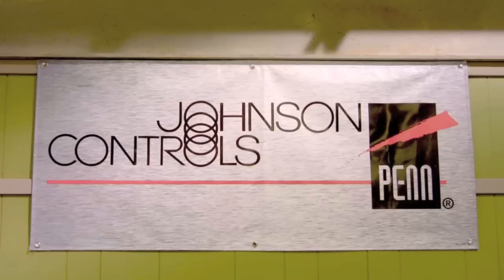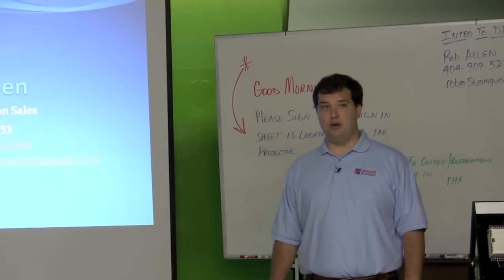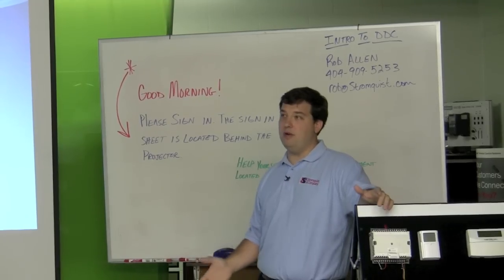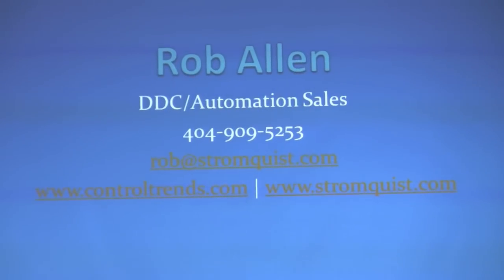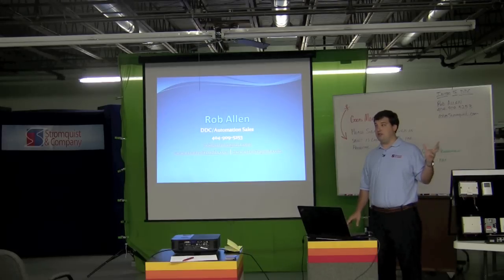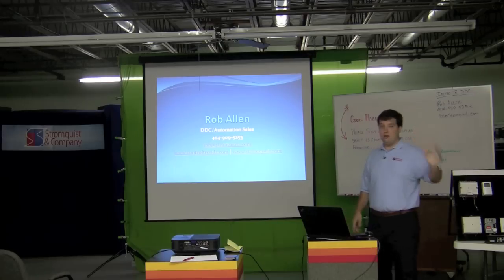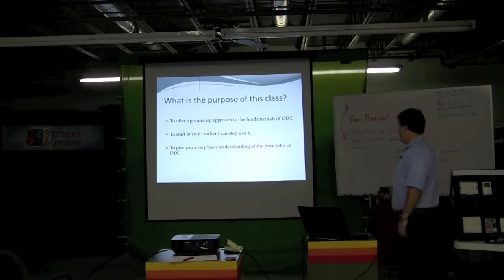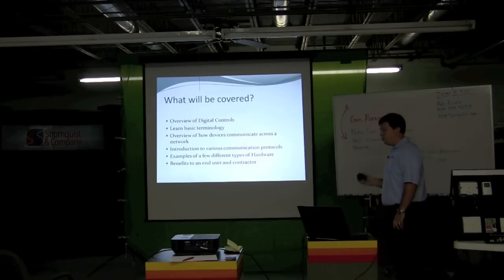DDC Controls For Beginners P1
DDC Basics: a course on DDC Controls for beginners